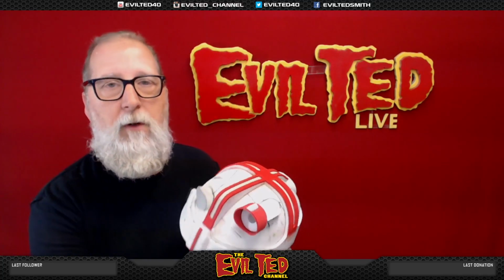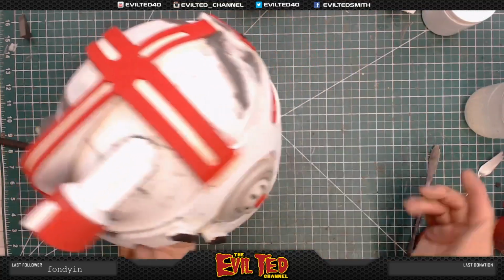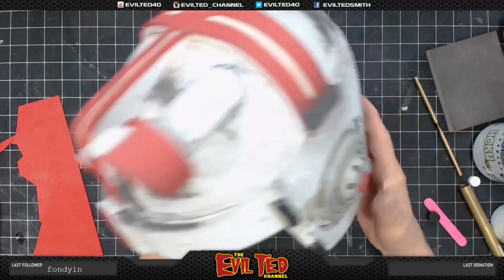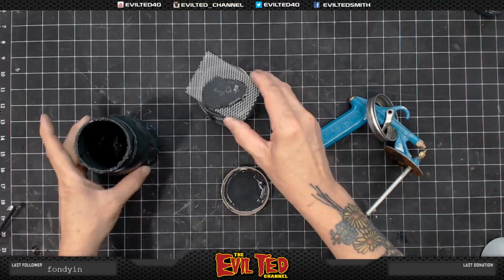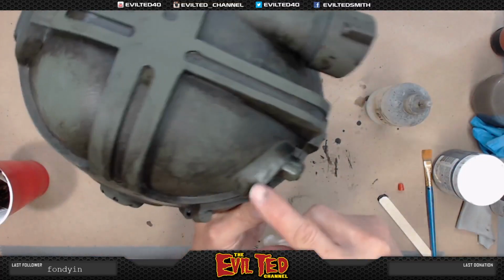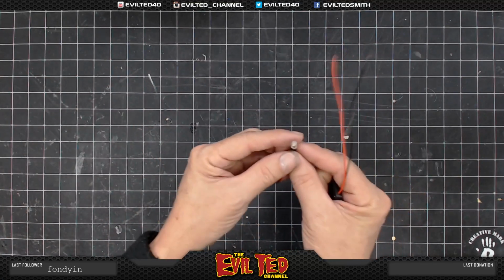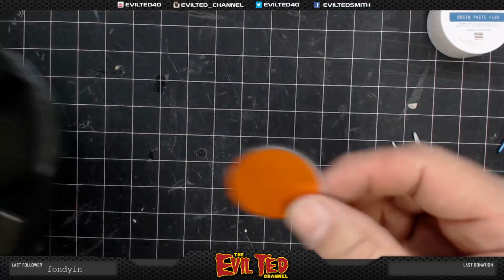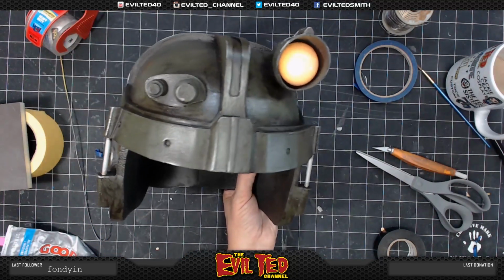Evil Ted Live: Gap-Filla Review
The amazing Gap-filla. Prop Monkey Studio shipped me this product last year to test it out.
After working with it I couldn't wait to tell all the other makers about it! This product is a game changer in the when it come to working with foam.

Everything I used on this build.

WTF foam

Metal spatula

Brass tubbing

Sanding sponge

Double stick tape

Spray gun

Air compressor

Wire mesh

Olive drab paint

Rubber gloves

Chip brushes

Raw umber acrylic paint

Denatured alcohol

Wood dowels

Mod Podge

Tamiya dark metallic paint

Mat spray varnish

Lithium battery holder

White LED

PTEG clear plastic

Silicon work gloves

Heat gun

Rotary Tool

Flex shaft

Cutting wheel

Sanding drum

Glue pot

Dap Weldwood contact cement

Thin Blue masking tape

Frog tape

Diffusion paper

Clear packing tape

Zap-a-gap glue

Surebonder hot glue gun